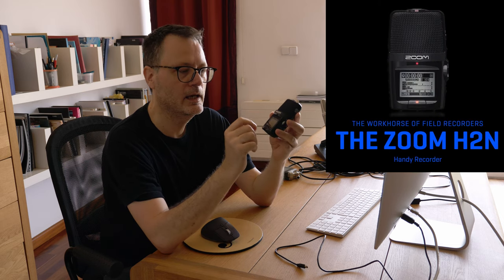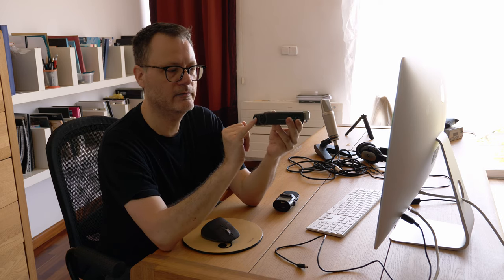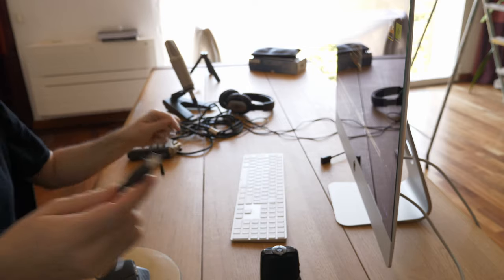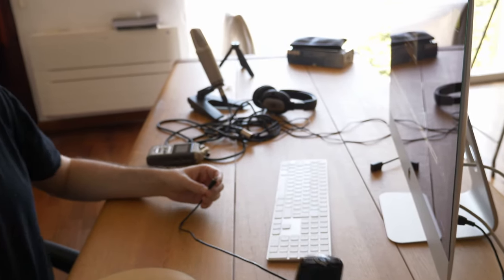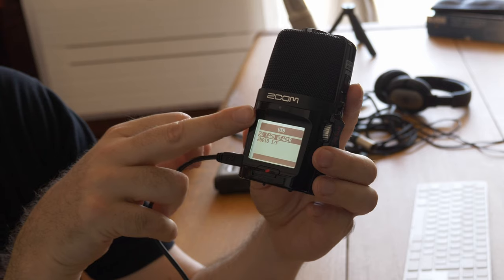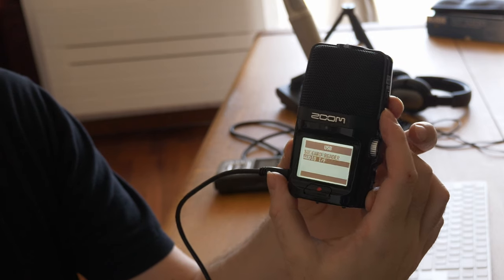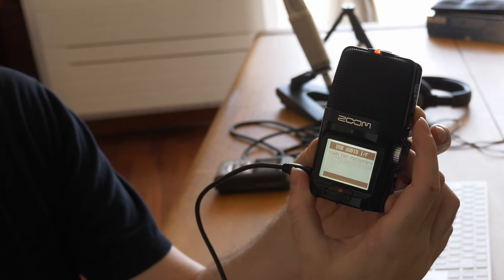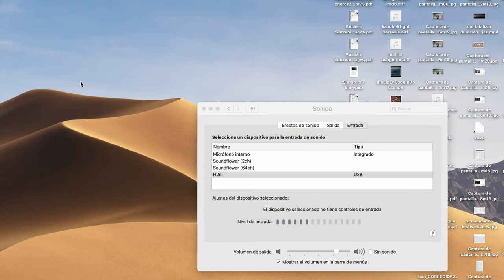How to use an audio recorder as a computer audio interface or as a camera external microphone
Many audio recorders (such as those from the Zoom brand) can be used directly as sound cards or as an external microphone for the computer by connecting them via USB.
They can also be used as an external microphone for the video camera by connecting the headphone output of the recorder to the microphone or line input of the camera.
The material used here is material that I bought years ago and is not sponsored.
- The H2n Zoom Recorder is really useful for quality recording in the studio or at home and outdoors, and even as an audio interface or external microphone on the computer

- The H4n Zoom recorder I use is no longer available but has a replacement in the H4n Pro

- In this case I used the Panasonic LUMIX GH5, which has some integrated microphones that can be used for short distance recording, and which has a good quality 3.5 mini-jack microphone input.